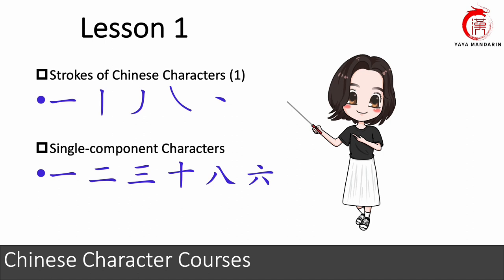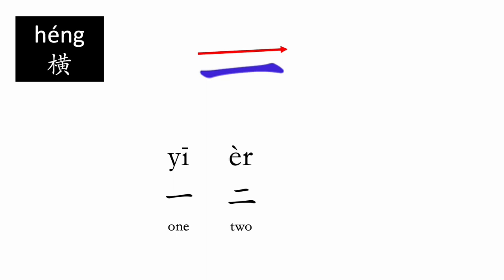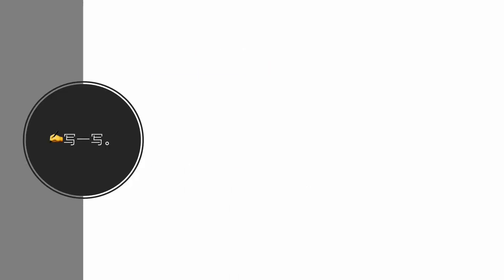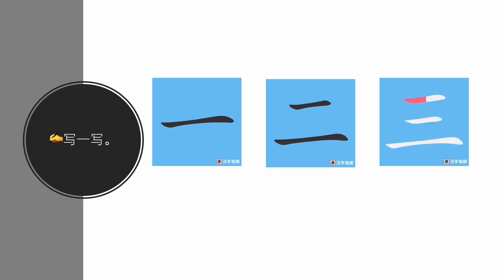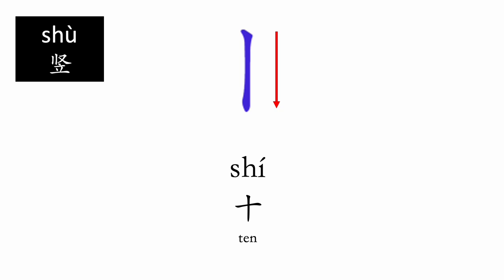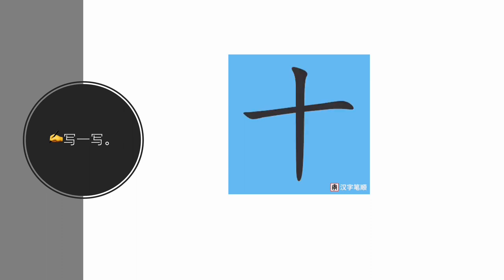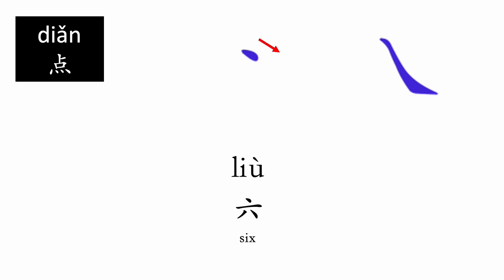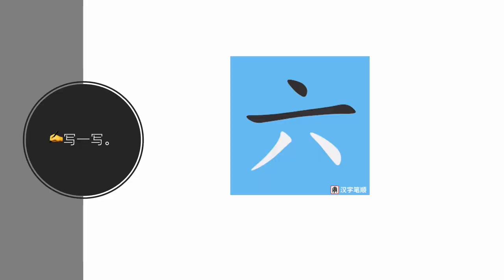Chinese Character Courses | Lesson 01 | Basic Chinese Strokes & Single-component Characters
Hi everyone, this is YAYA MANDARIN. Welcome to our Chinese Character Courses (Hanzi 汉字). In this video, you will learn:
1 Strokes of Chinese Characters (1): 一 丨 丿 ㇏ 丶

2  Single-component Characters: 一 二 三 十 八 六

3 Practice/ Drill